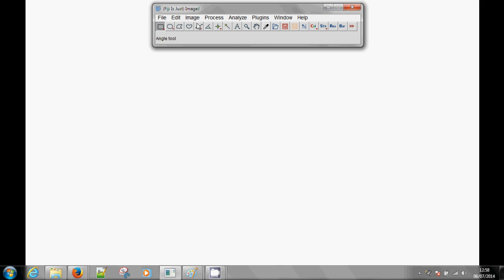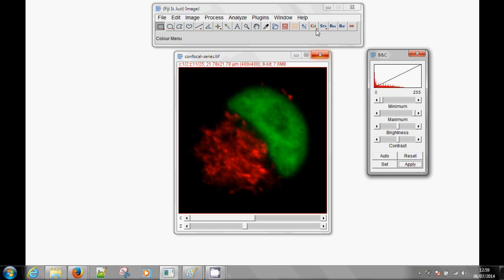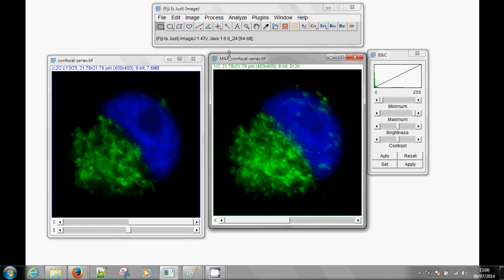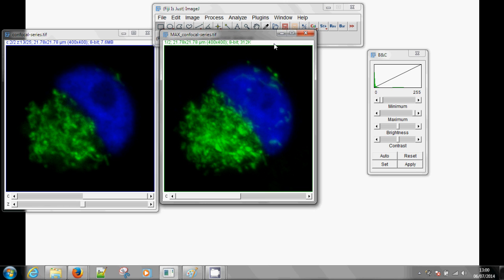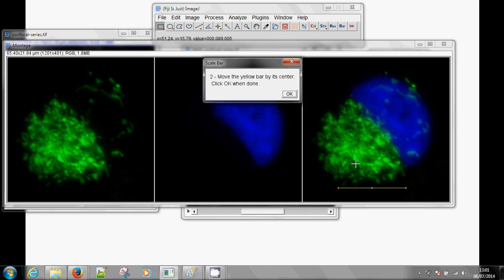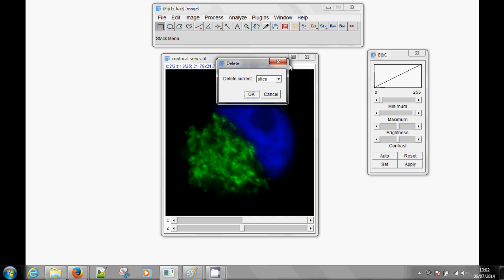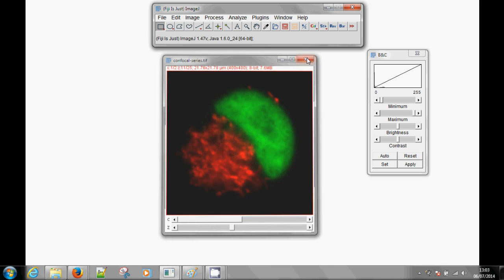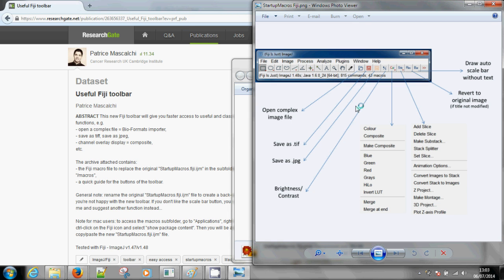useful Fiji toolbar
A toolbar to have a simplified and faster access to useful functions...

- through ResearchGate
- or open the "startupmacros.fiji.ijm" file with a text editor, you will find my e-mail...